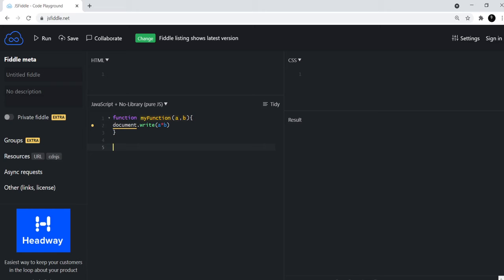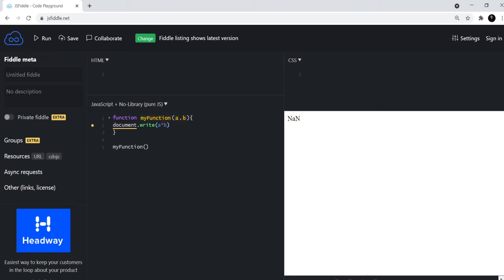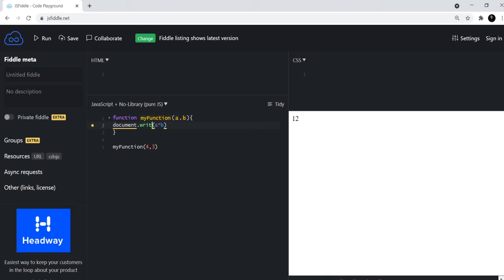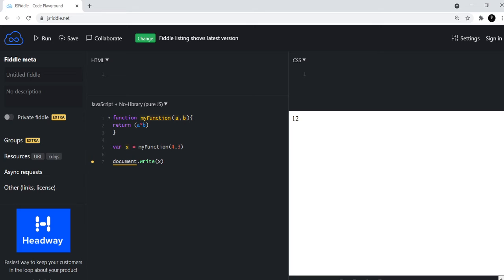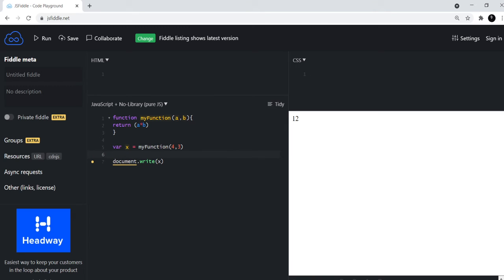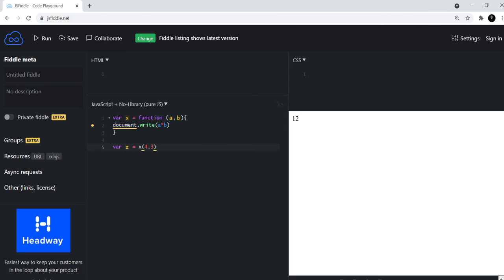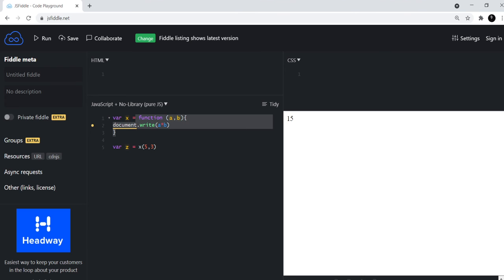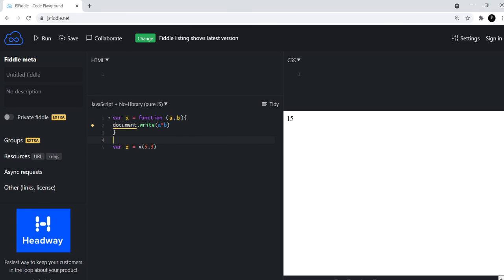Easiest Series For Learning Javascript [Video 48] - Using Function As Value & Function Expressions